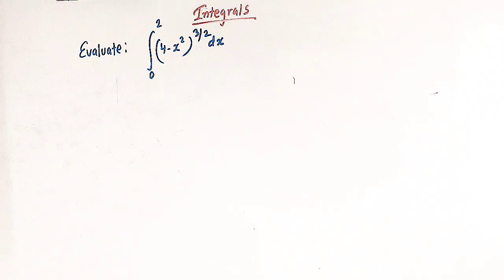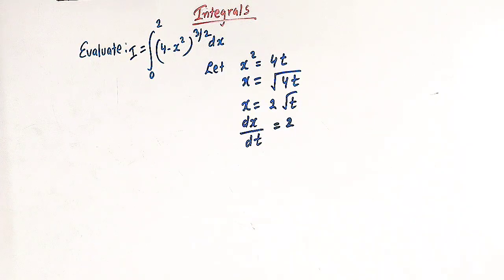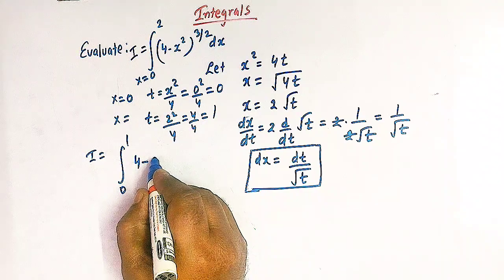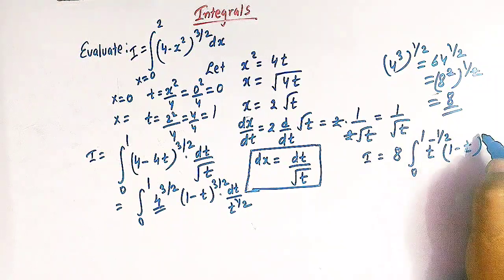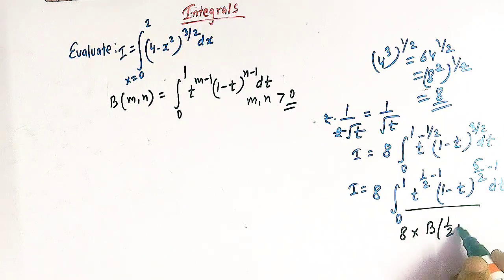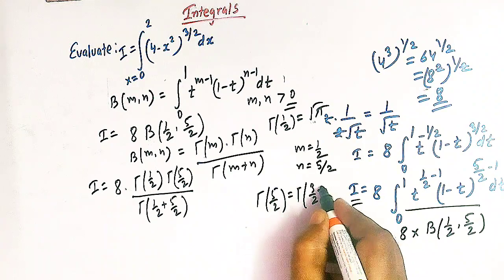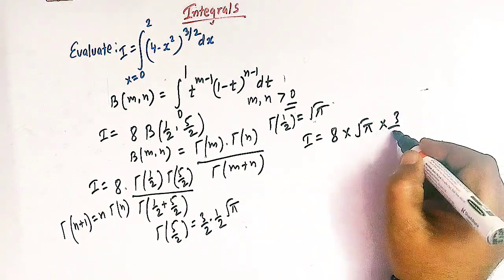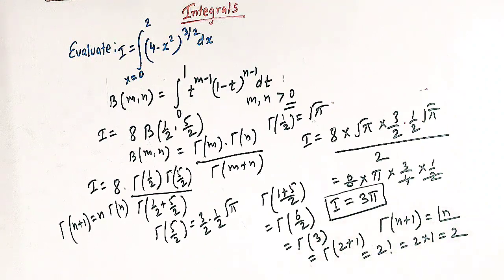Evaluation of definite integral using Substitution Method_Euler's integrals of first and second kind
How to evaluate  integrals using Substitution method.